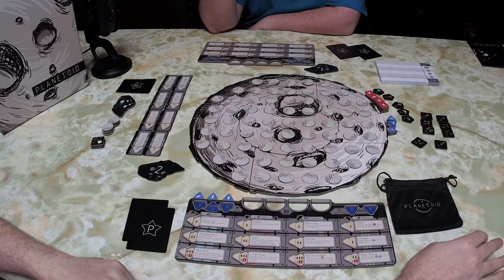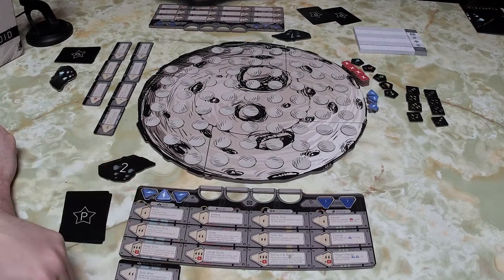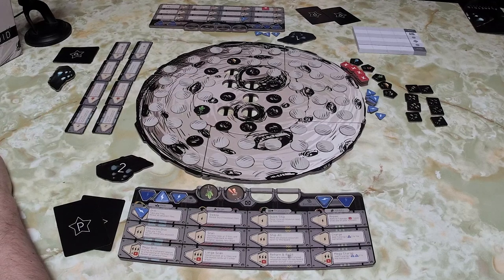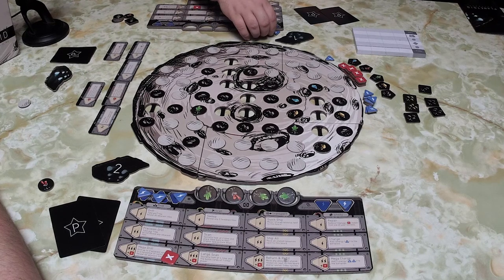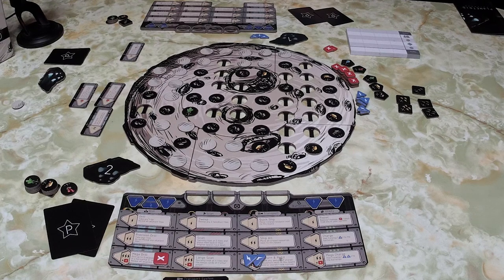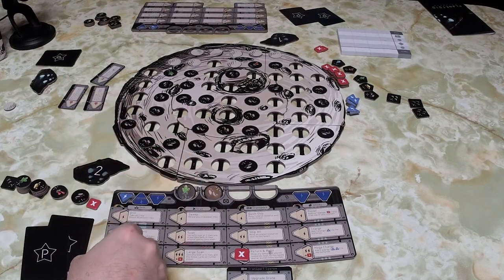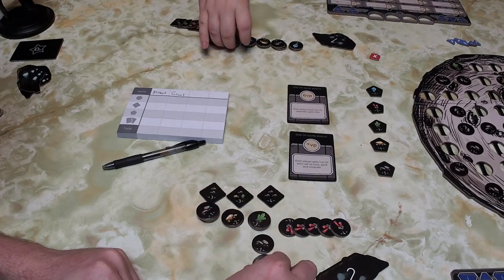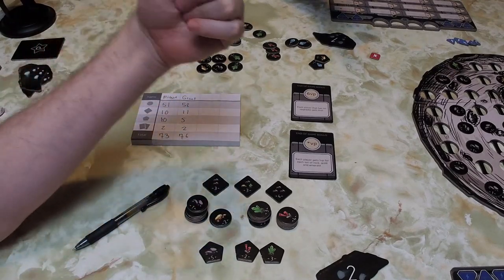Planetoid - Lazy Playthrough Episode 2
Planetoid Playthrough by Unfiltered Gamer

Check out our live videos on our facebook page Wednesday 6:30pm PST